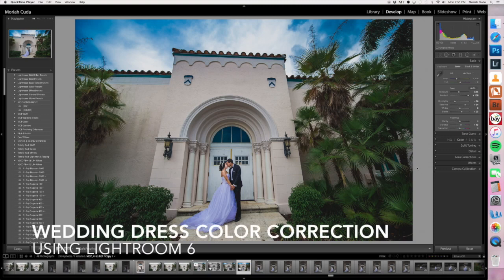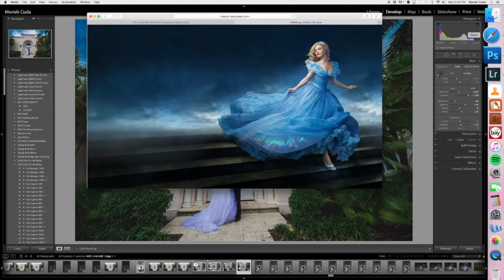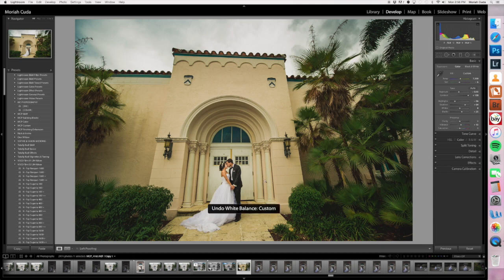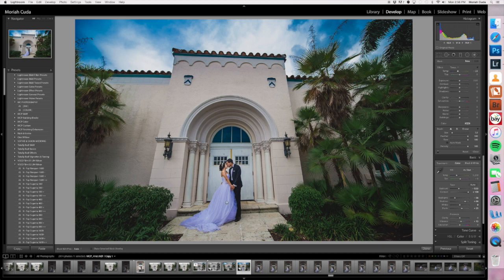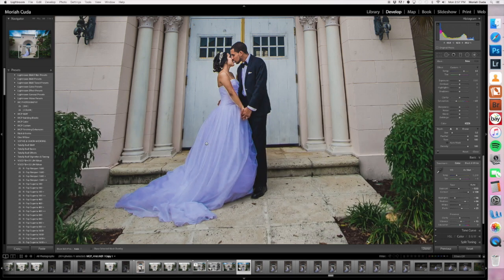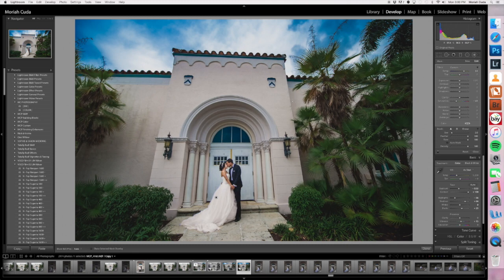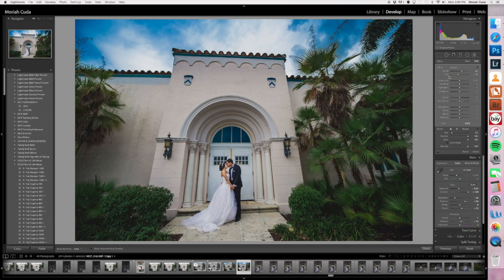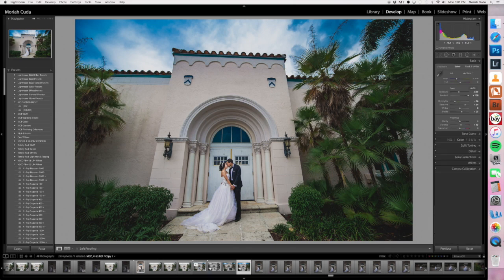Wedding Dress Color Correct Lightroom Tutorial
A Lightroom technique to color correct a white wedding dress. for more content.